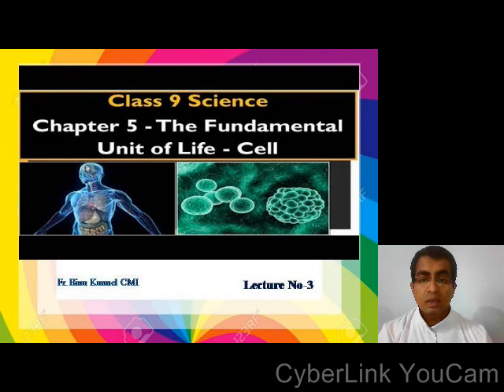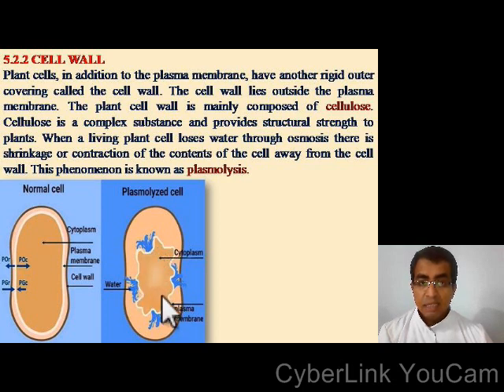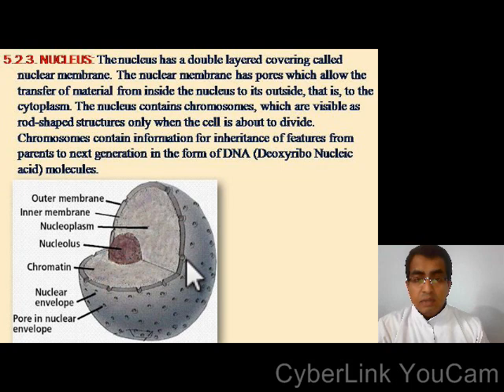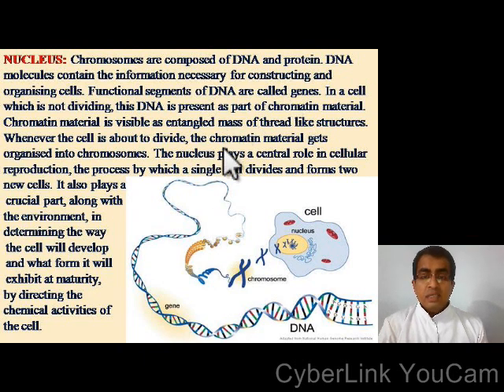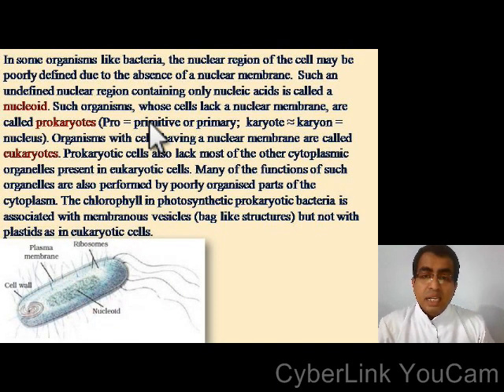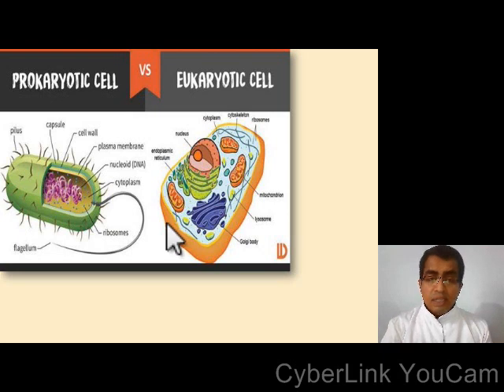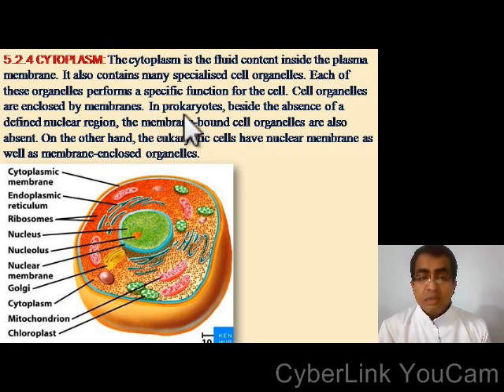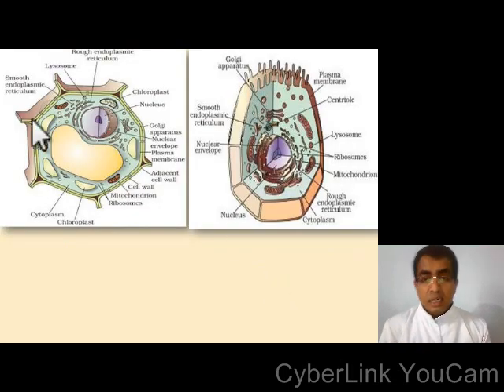STANDARD:-9 SUBJECT:-SCIENCE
STD:-9 SUB:-SCI